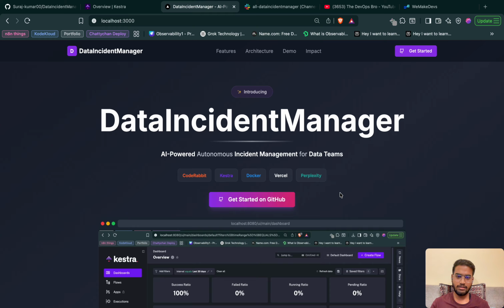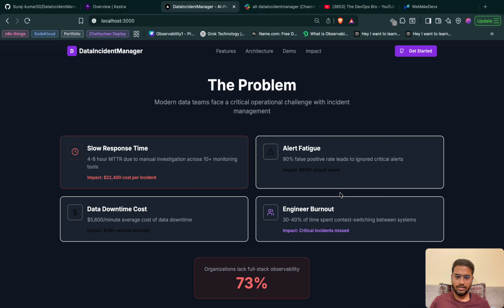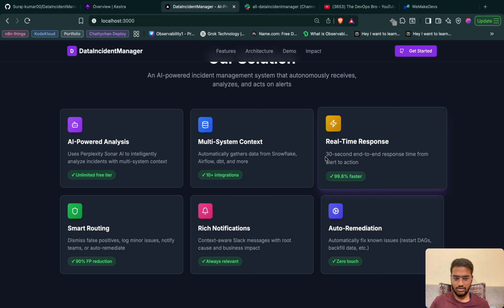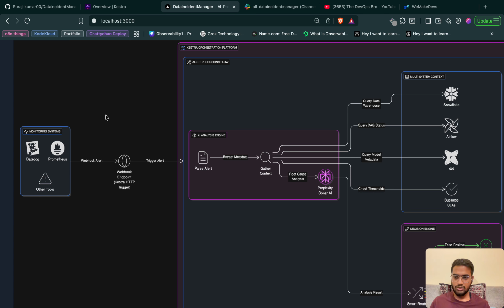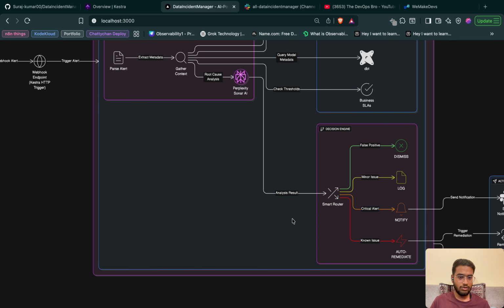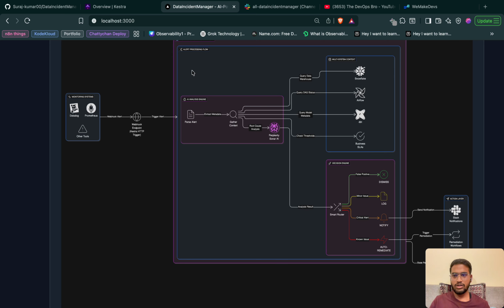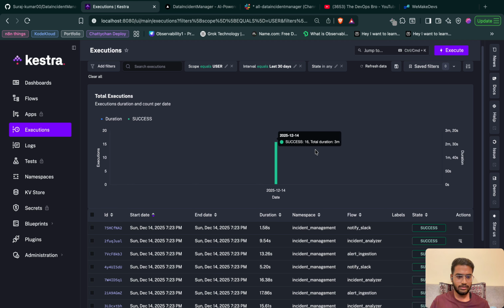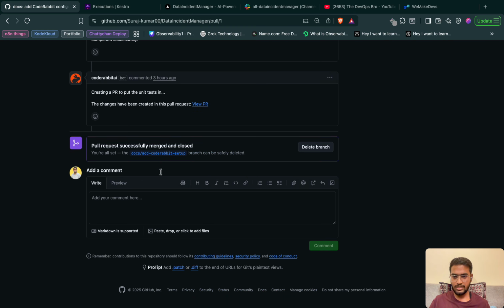Demo on Data Incident manager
The Problem
Modern data teams face a critical operational challenge with incident management:

Current State of Data Incident Response
Fragmented Monitoring: Engineers juggle 10+ monitoring tools (Datadog, CloudWatch, Prometheus, etc.)
Alert Fatigue: 90% false positive rate leads to ignored critical alerts
Manual Investigation: 4-8 hour MTTR due to manual context gathering across systems
High Costs: $5,600/minute average cost of data downtime
Burnout: 30-40% of engineering time spent context-switching between tools
The Impact
73% of organizations lack full-stack observability (Source)
$3M+ wasted annually per organization on alert fatigue
Critical incidents require investigation across Snowflake, Airflow, dbt, and business context
On-call engineers overwhelmed by noise, miss real incidents
💡 Our Solution
DataIncidentManager is an open-source AI-powered incident management system that autonomously:

Receives alerts from any monitoring system via webhook
Gathers multi-system context (Snowflake schema, Airflow DAGs, business SLAs)
Analyzes incidents using AI to determine root cause and severity
Decides the appropriate action (dismiss, log, notify, or auto-remediate)
Acts automatically without human intervention

✨ Key Features
🤖 AI-Powered Analysis: Uses Perplexity Sonar AI (unlimited free tier) to intelligently analyze incidents
🔄 Multi-System Context: Automatically gathers data from Snowflake, Airflow, dbt, and more
⚡ Real-Time Response: 30-second end-to-end response time
🎯 Smart Routing: Dismiss false positives, log minor issues, notify teams, or auto-remediate
🔧 Auto-Remediation: Automatically fix known issues (restart DAGs, backfill data, etc.)
🔔 Rich Notifications: Context-aware Slack messages with root cause and impact
📊 Built-in Observability: Full execution visibility through Kestra UI
🌐 Open Source: No vendor lock-in, MIT licensed